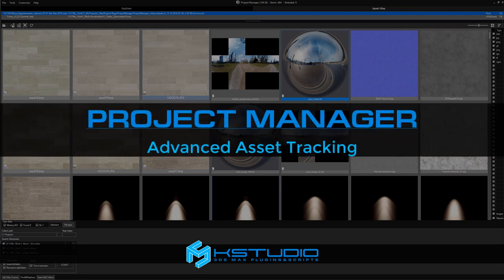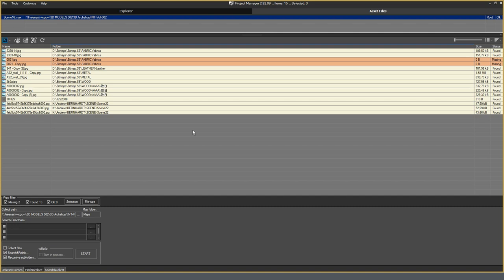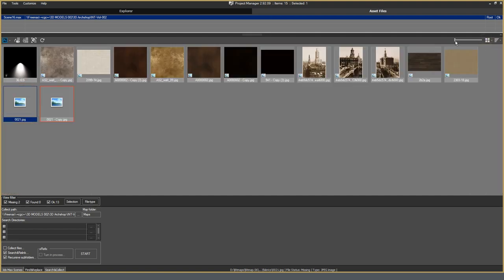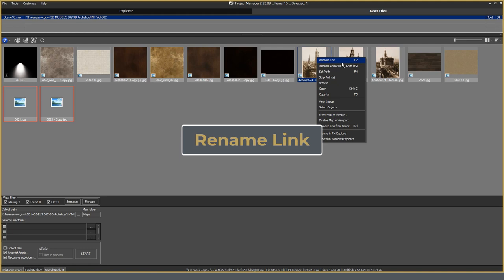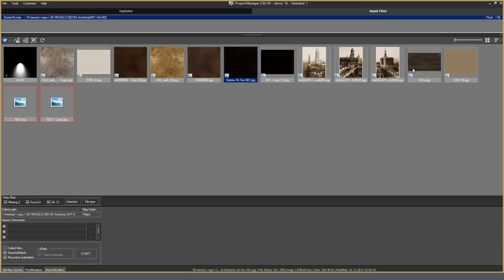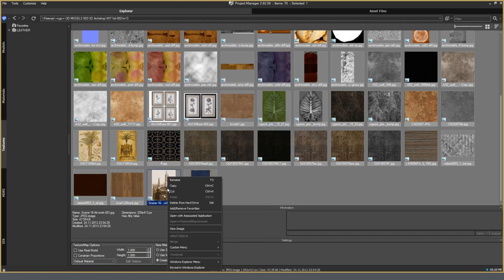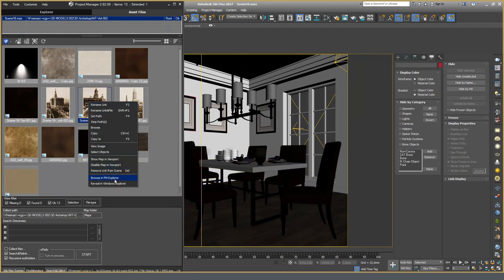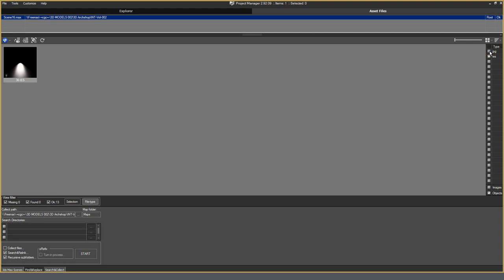Asset Management using FilePathFinder or Project Manager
Using the Kstudio's plugins for management assets you can be sure that you have complete control over external links into your scenes, search for missing assets and relink external files.
Asset tracking features include support for XREF files and easy linking with external files.